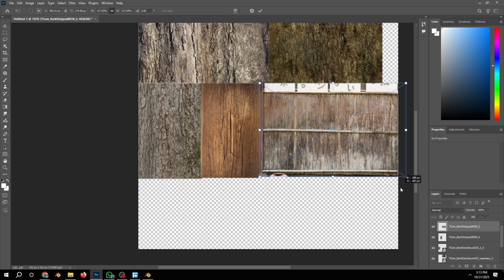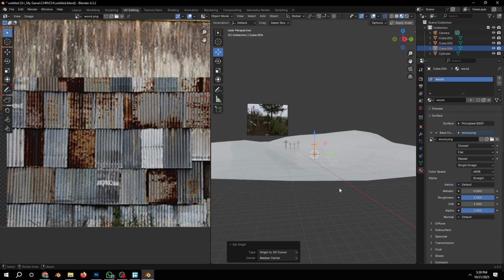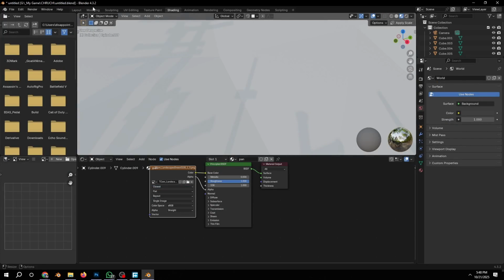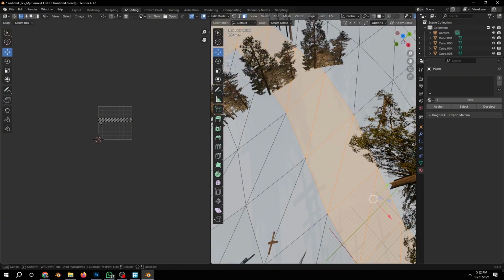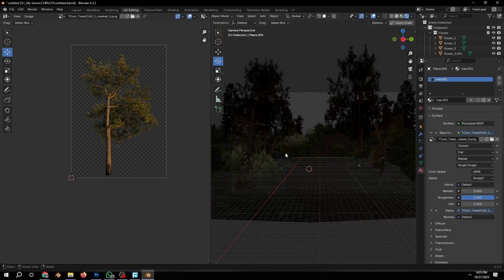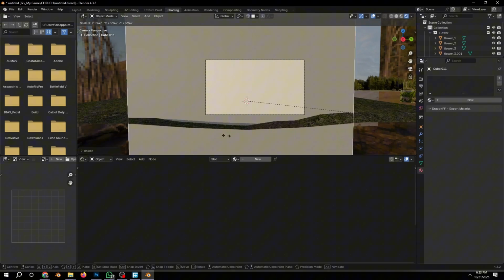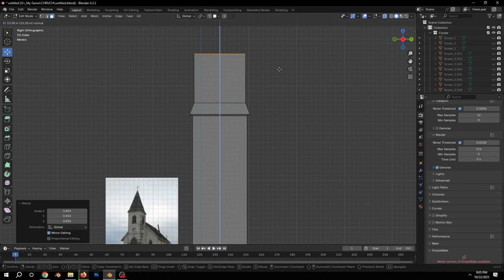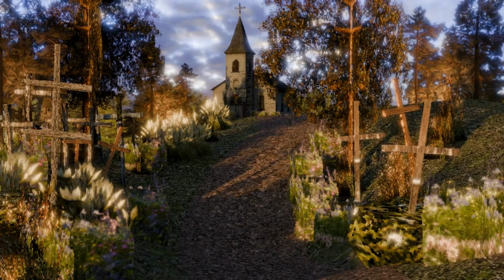Perfect PS1 Graphics for Blender | Short Tutorial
The video is very rushed and indeed is a short tutorial which leaves a lot on the table i only covered a making process some ideas and overall what i did to get there-ish type of style so dont expect much of it however i will be making more content on this soon so be sure to subscribe so you dont miss out!

reference - idk i got it from instagram
assets - i made em myself

If you want the scene or want the assets you can check out my patreon page or my itch.io page whichever works :D also visit my Fiverr for custom work animation or scenes!